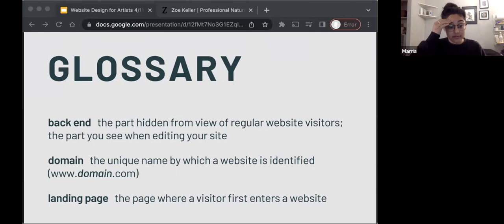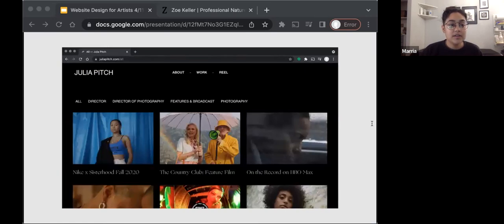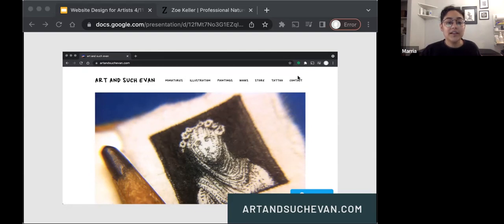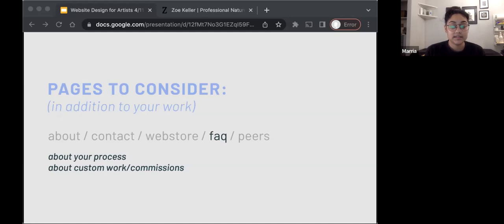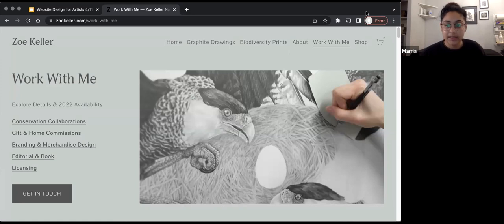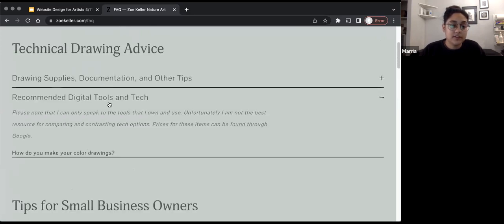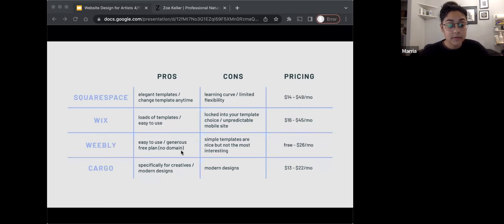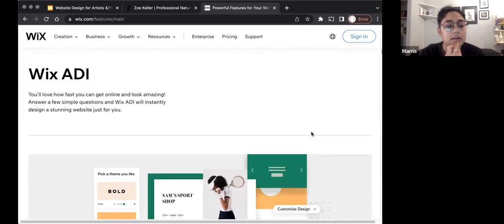VDA: Basic Web Design for Artists with Marria Nakhoda.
Join us for Basic Web Design for Artists with Marria Nakhoda.
There's still time to sign-up. See you all at 6 pm.
🔵Workshop Topics Include:
Basic building blocks of your website
Look at examples of artist websites to learn what appeals to you and best suits your work

MEET YOUR FACILITATOR:
Marria Nakhoda, Artists and Designer.
Marria Nakhoda (she/they) is an artist and designer of many mediums. She grew up in Dallas, TX (Kiikaapoi/Jumanos/Tawakoni/Wichita land) participating in visual and performance arts extracurriculars and continued on to graduate from Maryland Institute College of Art. She currently lives and works in Philadelphia, PA (Lenape land) doing a mix of tattooing, graphic design, and drawing commissions. Her visual language is grounded in the natural world and she is committed to making art and design work that is accessible for a diverse array of clients.